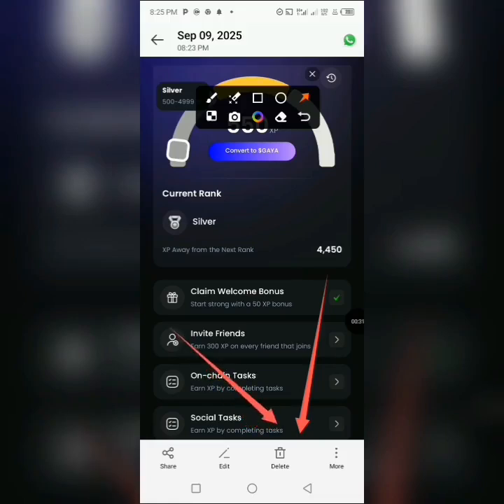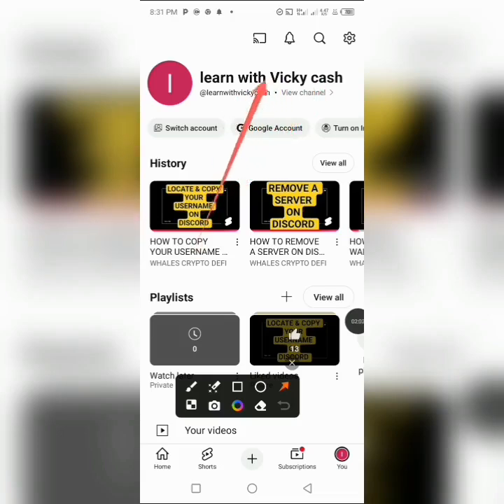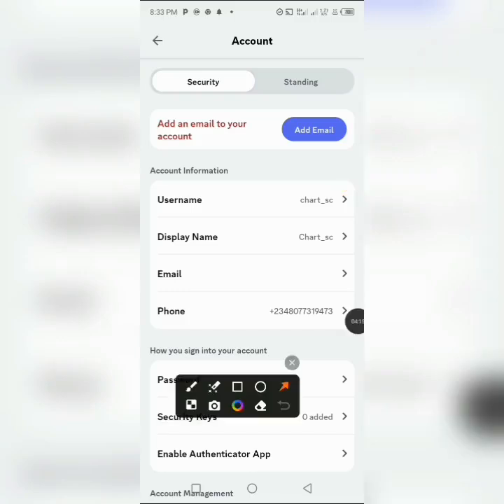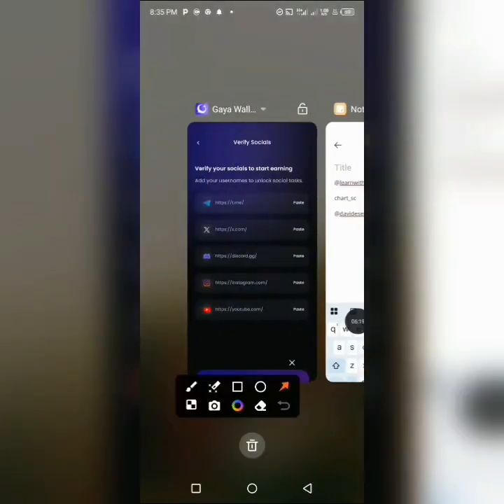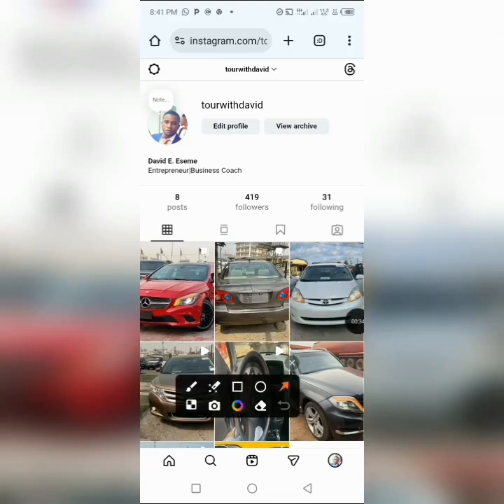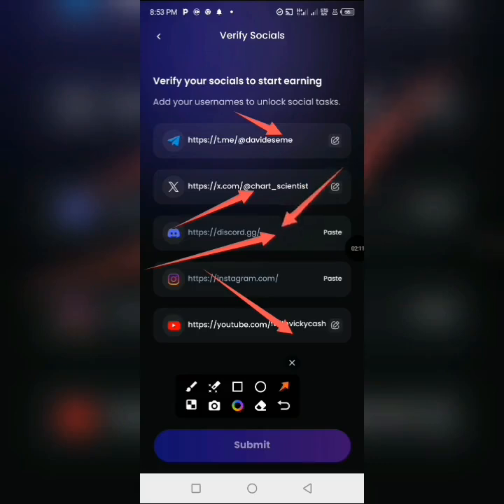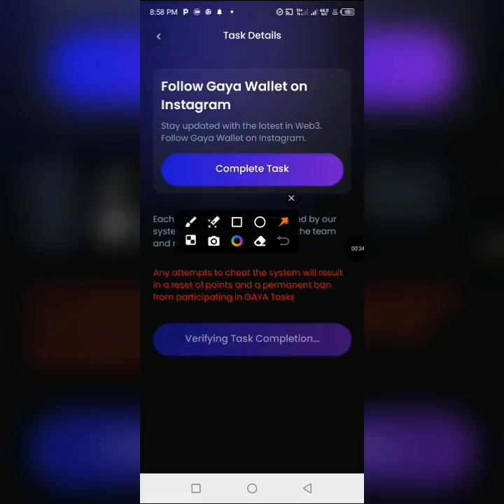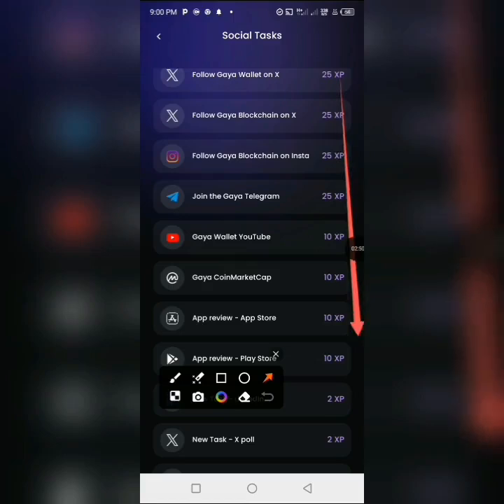HOW TO VERIFY SOCIALS & COMPLETE DAILY TASK ON GAYA WALLET - STEP BY STEP GUIDE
In this step-by-step guide, I’ll show you exactly how to verify your socials on Gaya Wallet and complete daily tasks to maximize your rewards. If you’re using the Gaya AI Crypto Wallet, this tutorial will help you link your social accounts correctly, finish daily missions, and start earning from your activities.

Whether you’re new to Gaya Wallet or already exploring its Web3 and multichain features (Solana, Ethereum, BNB, XRP), this guide makes it simple and easy to follow.

🚀 What you’ll learn in this video:

* How to connect and verify your social media accounts on Gaya Wallet
* How to complete daily tasks step by step
* Tips to maximize rewards on Gaya Wallet
* Why completing tasks and verifying socials is important for your crypto growth

🔗 Gaya Wallet is more than just a multichain wallet — it’s an AI-powered Web3 tool that lets you buy, sell, swap, and earn while keeping your assets secure. Make sure you follow this tutorial carefully to avoid mistakes and get the most out of your wallet.